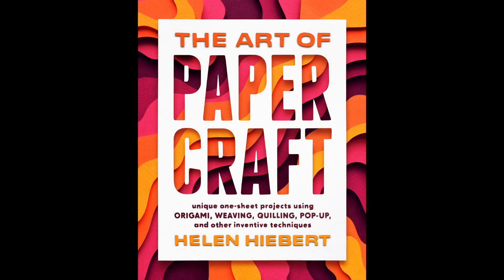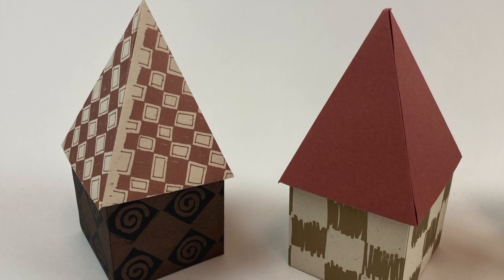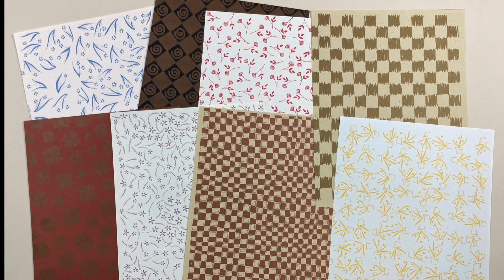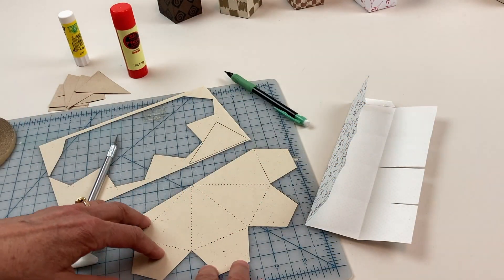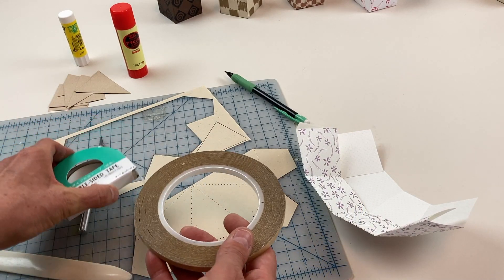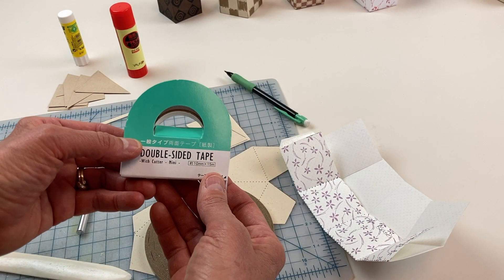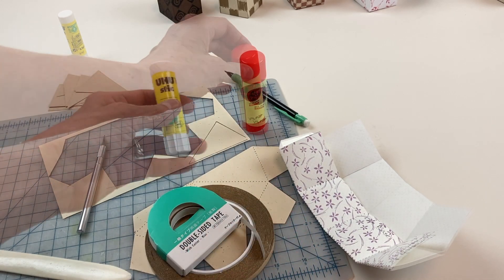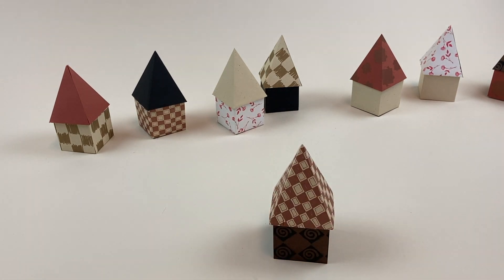The Art of Papercraft: Tiny House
The Art of Papercraft is filled with fun projects, each created with a single sheet of paper.